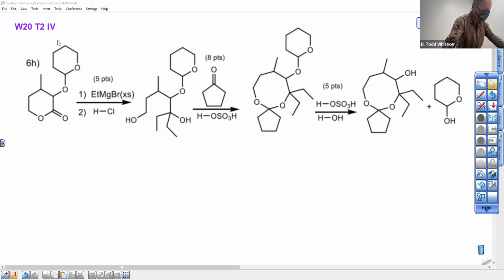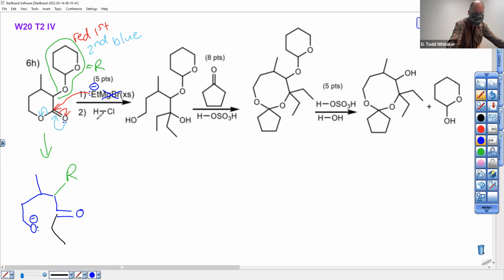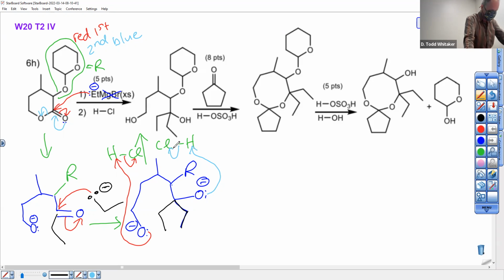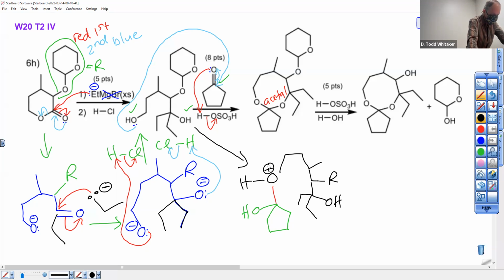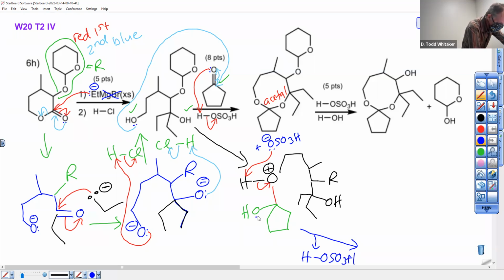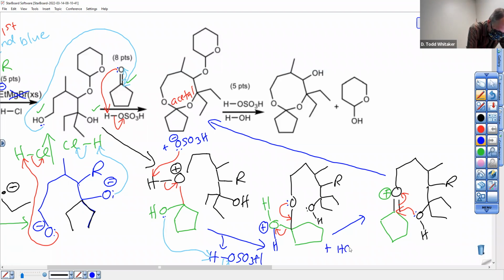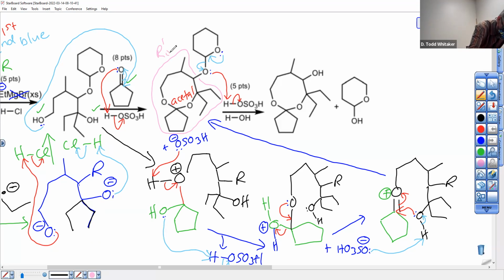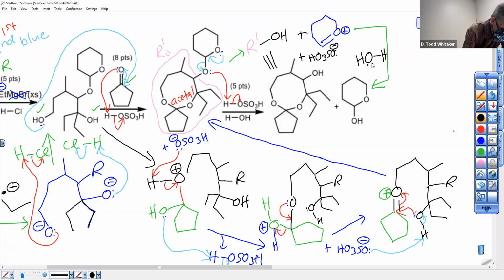W20 T2 IV Mech 6h